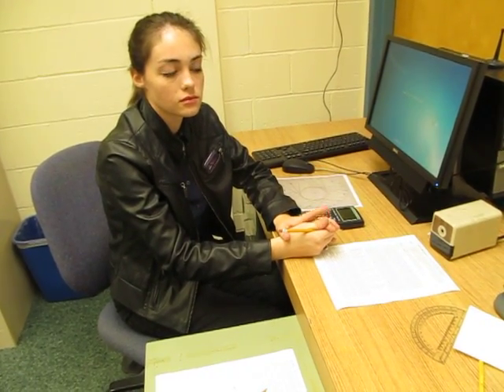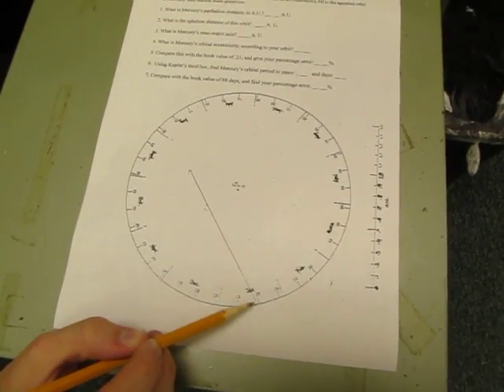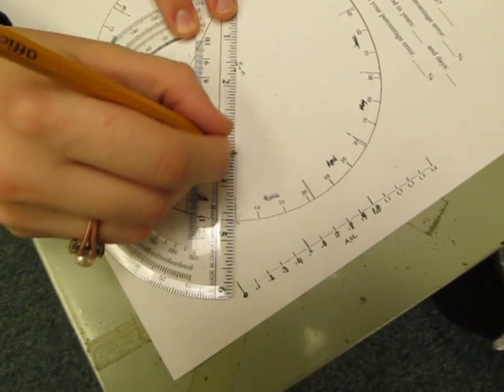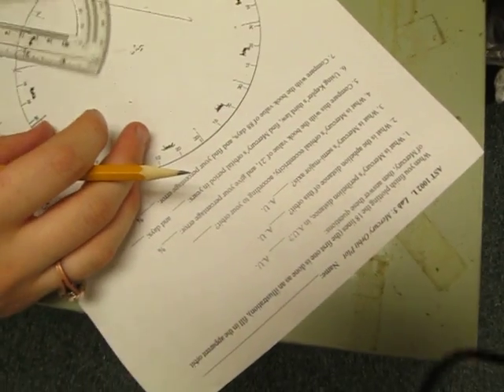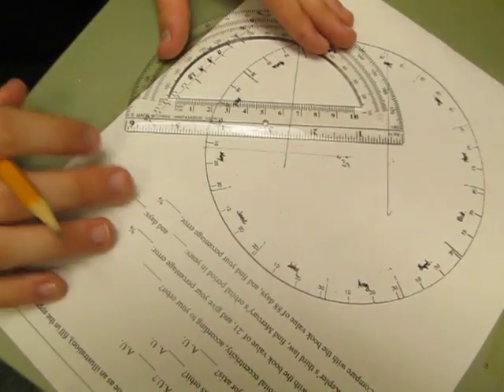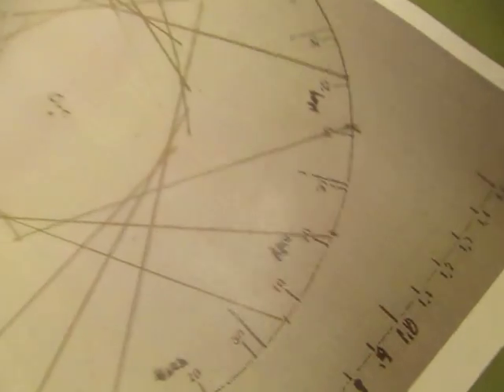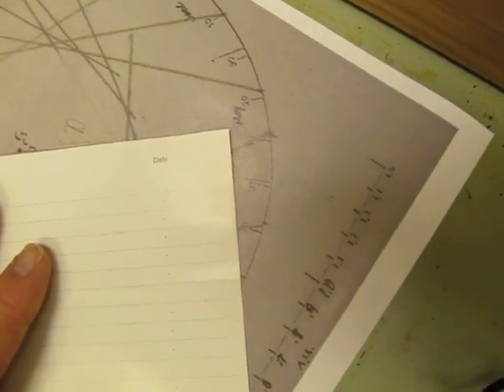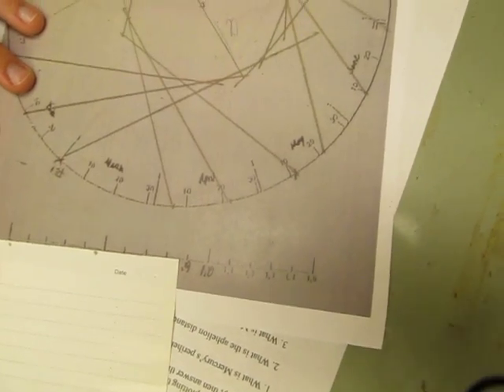How to plot the orbit of Mercury for PSC and RODP lab  students of Dr. Wayne Wooten